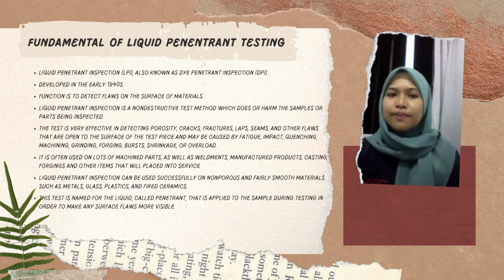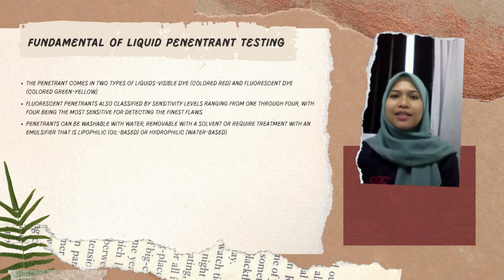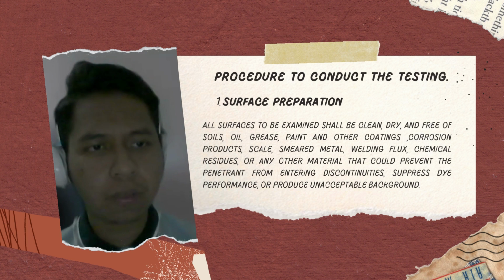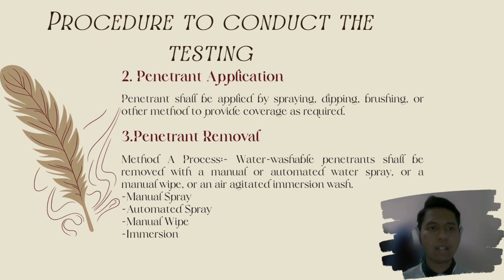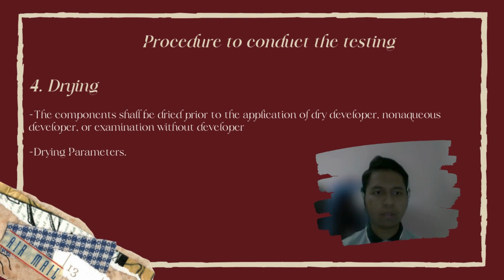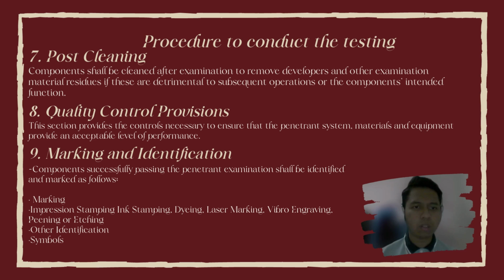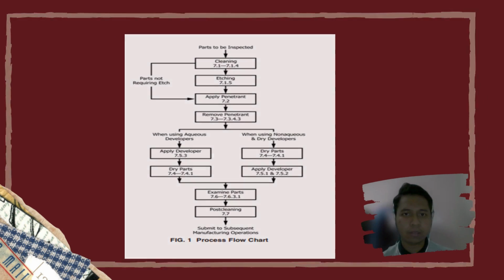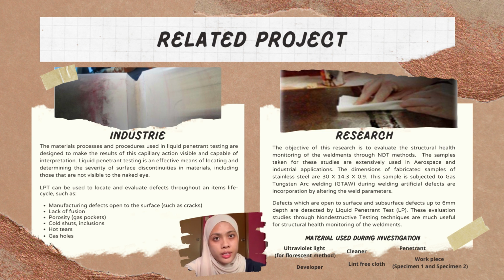LIQUID PENENTRANT TESTING (LPT)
Group 10
Nur Solihah Binti Adenan (B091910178)
Nurul Najeehah Binti Mat Sani (B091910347)
Aliza Nadira Binti Rosli (B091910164)
Muhamad Syariz Shazwan Bin Amran (B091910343)